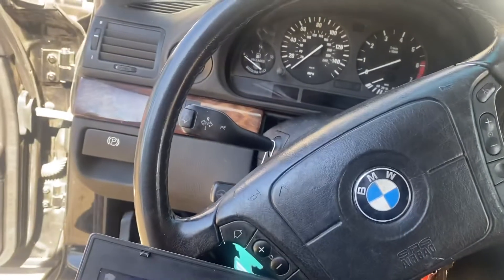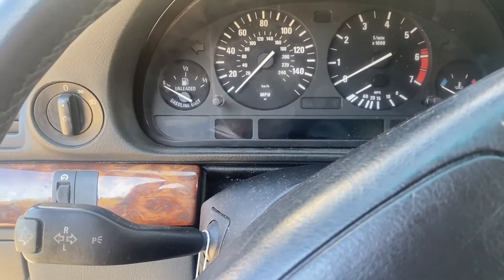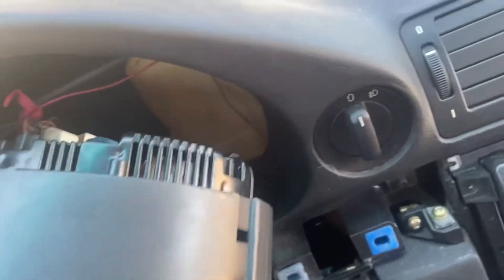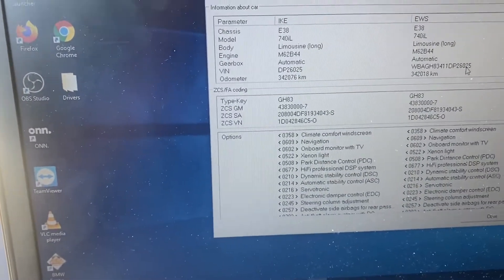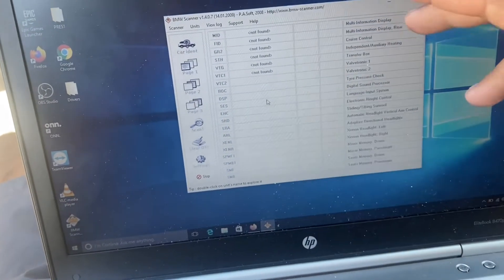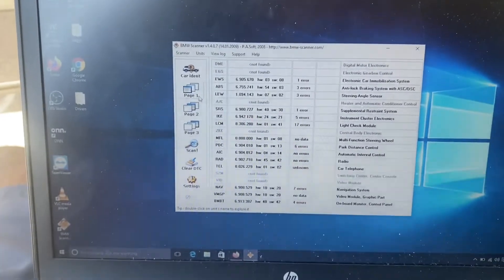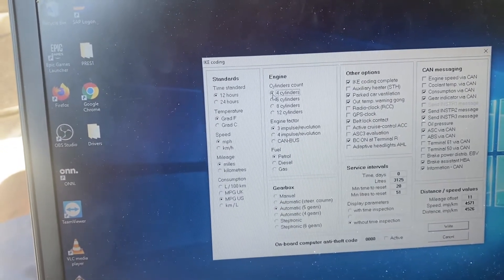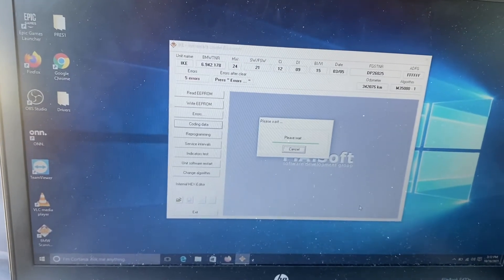PA soft 1.4 BMW scanner, no connection error solution!!!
Going over the Connection error solution for BMW using PA Soft 1.4 Scanner